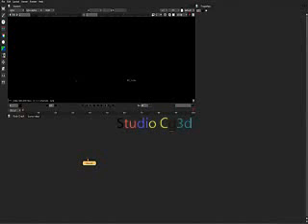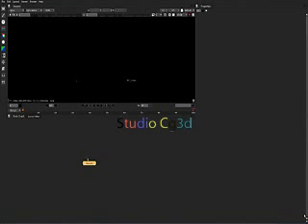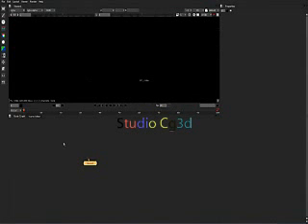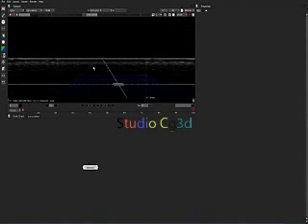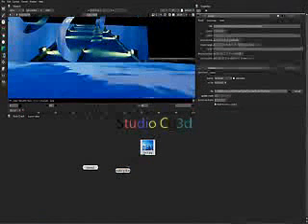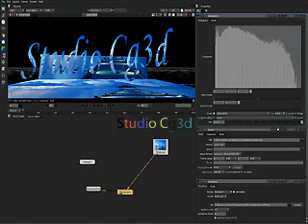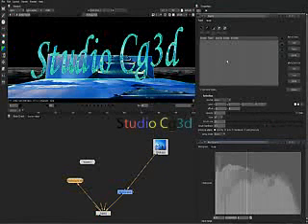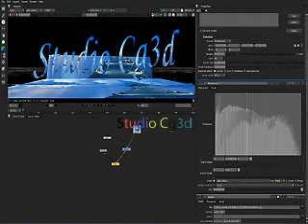Importing OBJ Into Nuke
Thanks to StudioCg3d
For discussion: